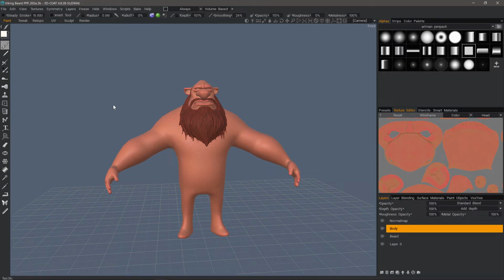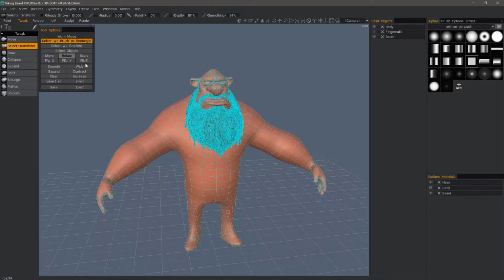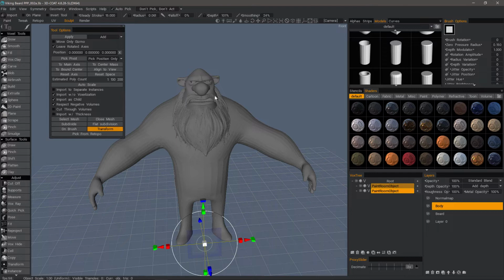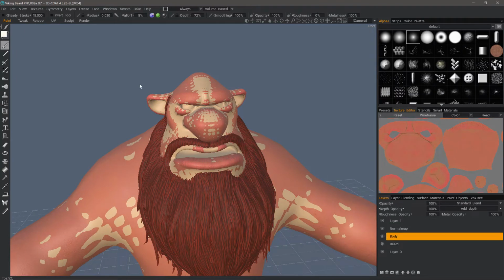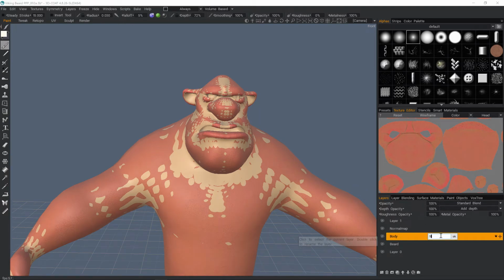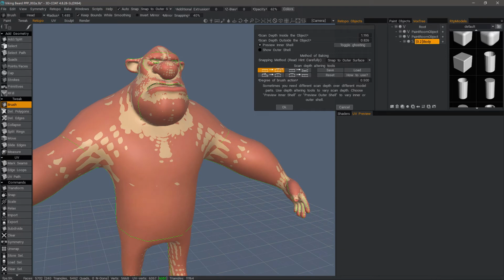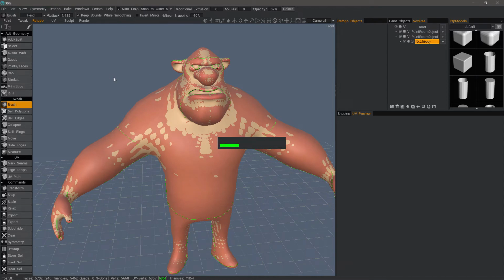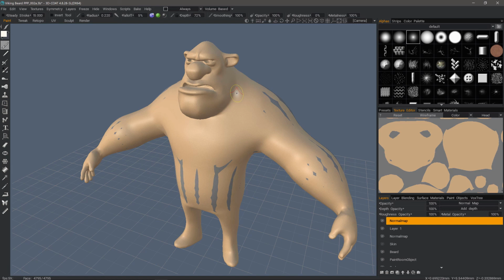Paint Mesh to Sculpt Mesh Pt.1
This video demonstrates the steps needed to send a copy of a Paint Mesh to the Sculpt Workspace (where it becomes a Sculpt Mesh that can be voxelized or have dynamic tessellation applied to it) and bake small-scale sculpting edits back to the Paint Mesh via a new normal map.